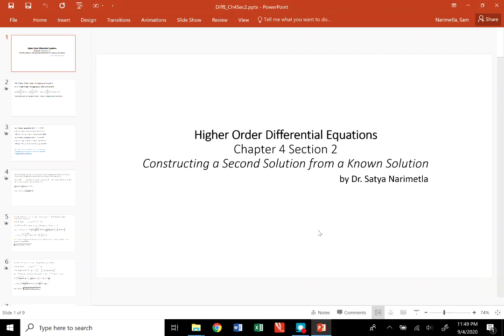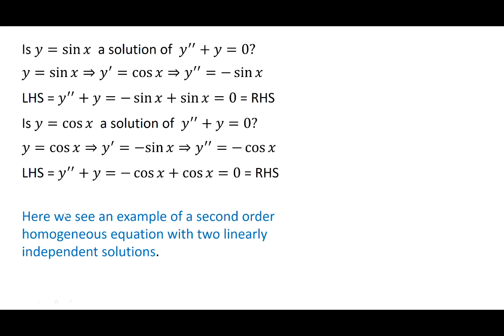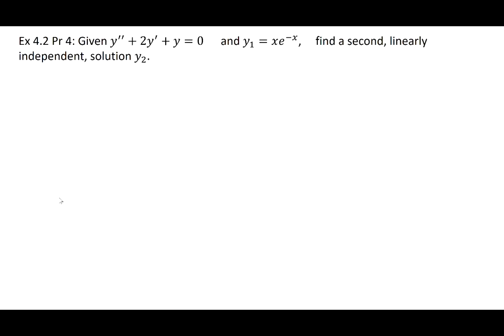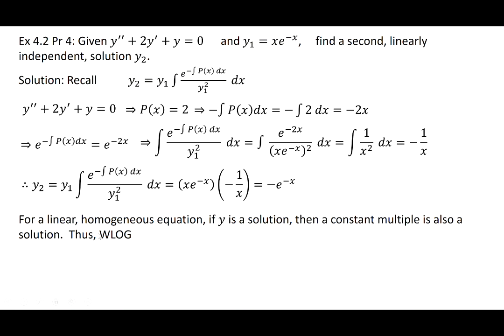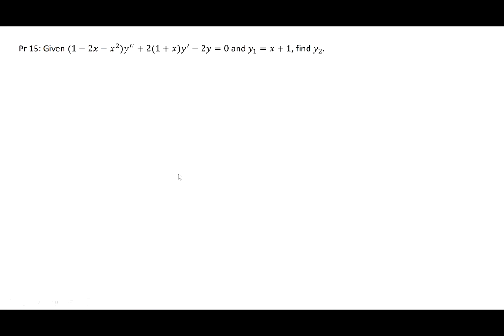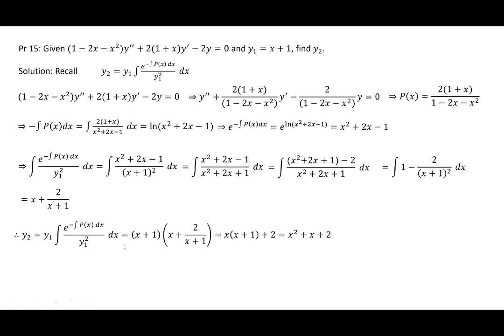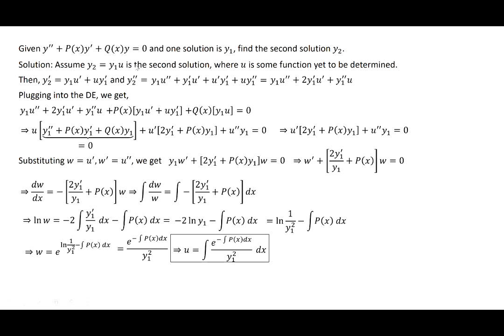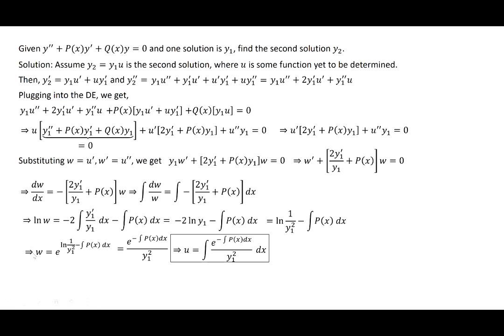DiffE L9 Ch4Sec2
Higher Order Differential Equations - Finding a Second Solution Given DE and One Solution